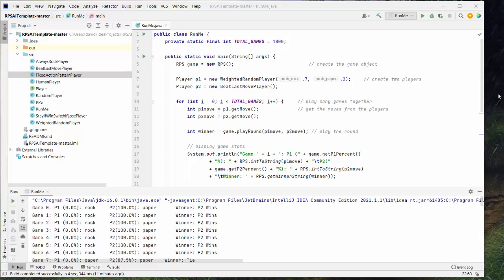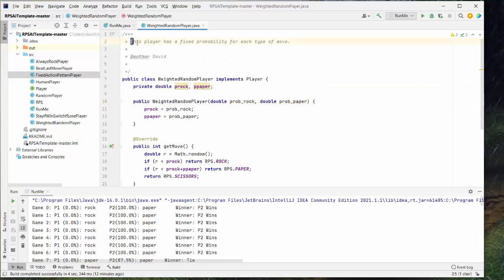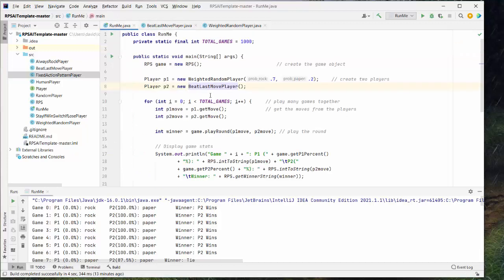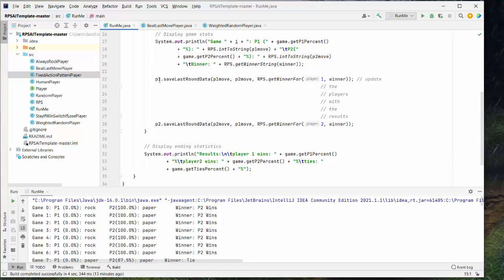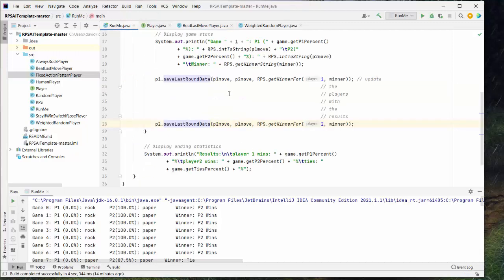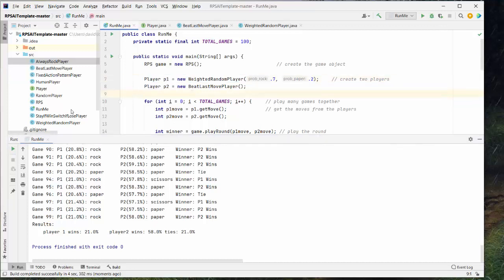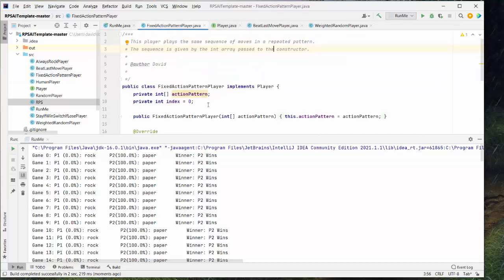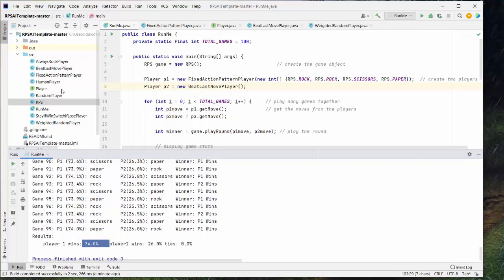RPS - 2 - play with framework